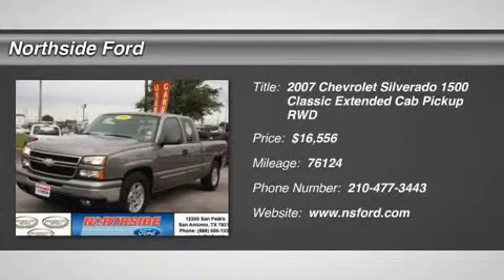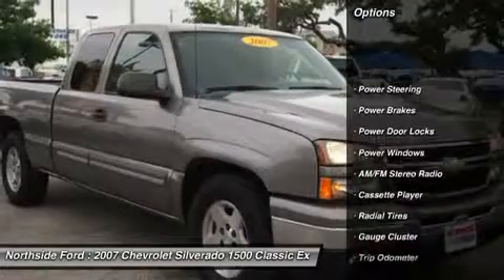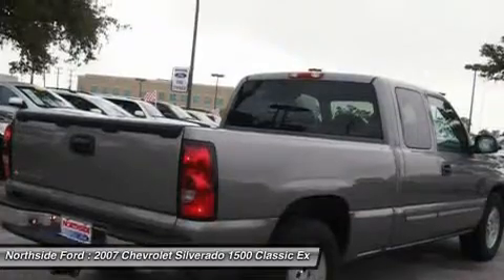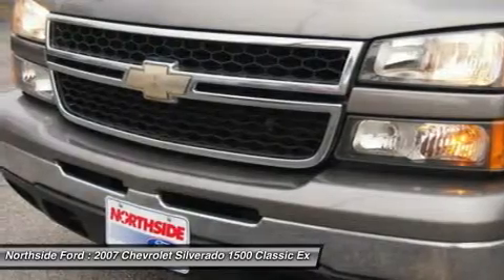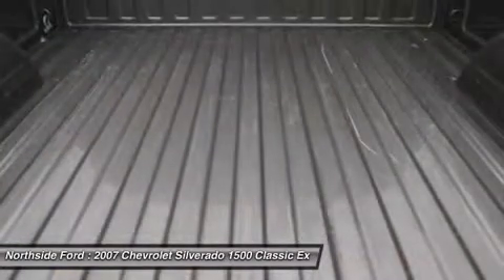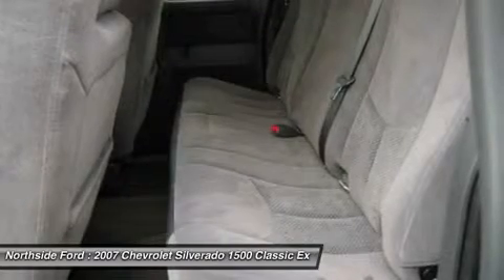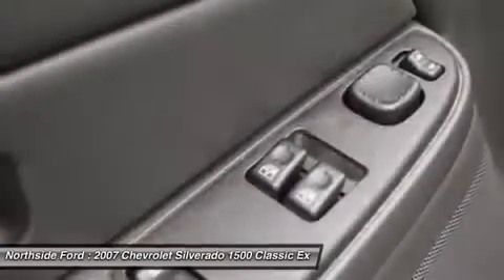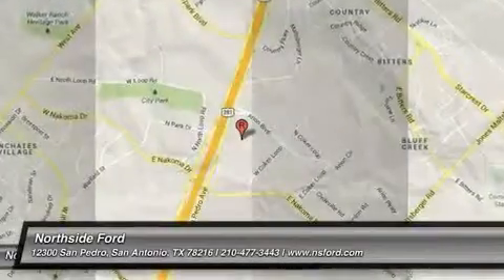2007 CHEVROLET SILVERADO 1500 CLASSIC San Antonio, D23304A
2007 CHEVROLET SILVERADO 1500 CLASSIC San Antonio,
Stock# D23304A

Northside Ford
12300 San Pedro

Chrome Exterior Package (Chrome-Capped Exterior Mirrors), Vortec 5.3L V8 SPI Flex Fuel, 4-Speed Automatic with Overdrive, ABS brakes, Clean Carfax!!, Clean One Owner Carfax!!, Front dual zone A/C, Heated door mirrors, Illuminated entry, Remote Keyless Entry, and Remote keyless entry.

Are you still driving around that old thing? Come on down today and get into this trusty 2007 Chevrolet Silverado 1500 Classic! This is a fantastic truck that we have placed at a marvelous price.